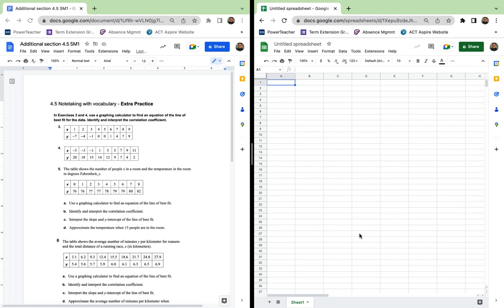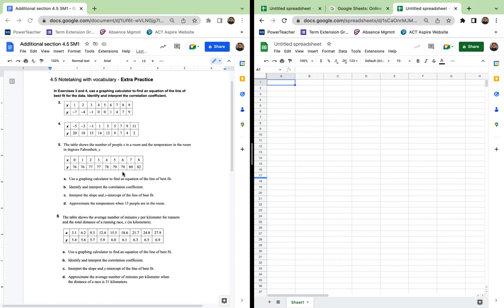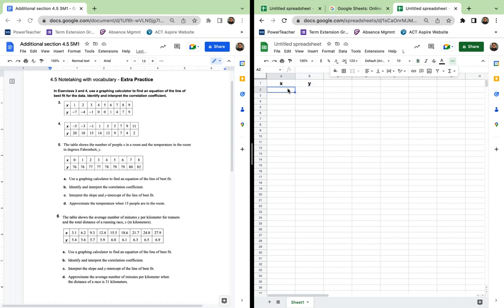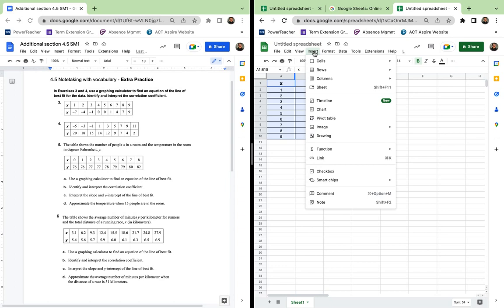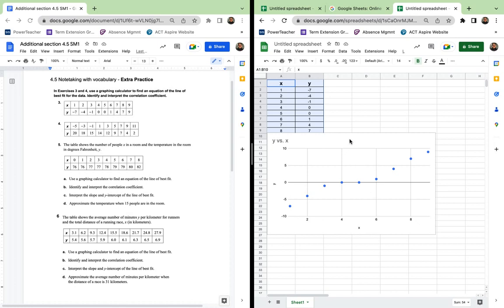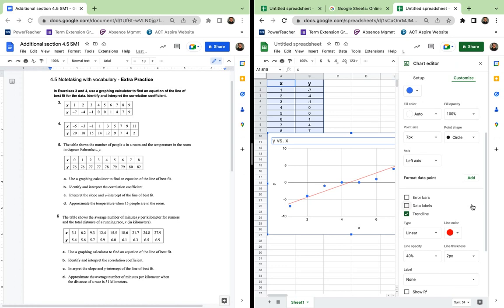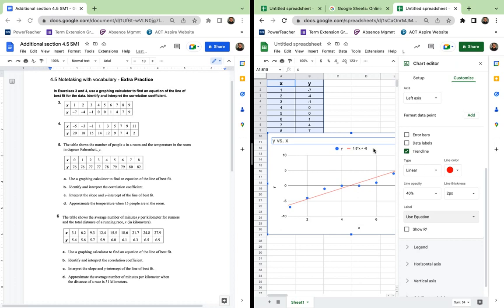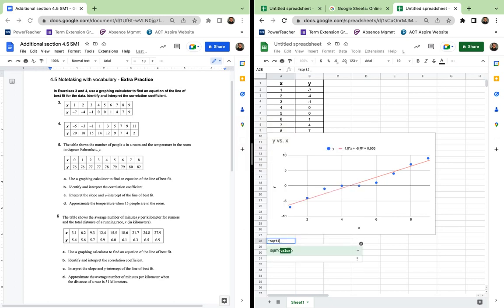Creating Scatter Plots on Google SS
We're using Google Spreadsheets to create scatter plots, find the line of best fit and calculate the correlation coefficient.